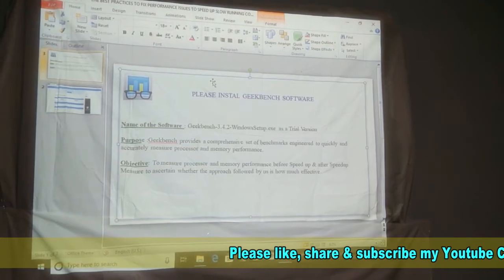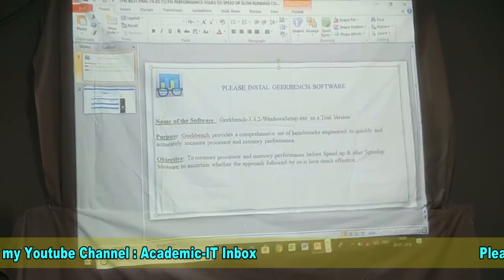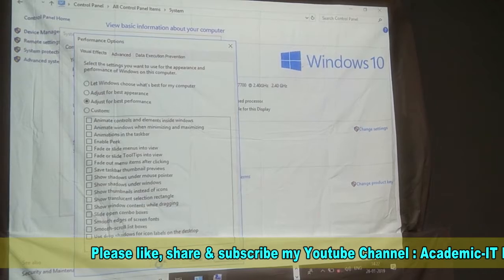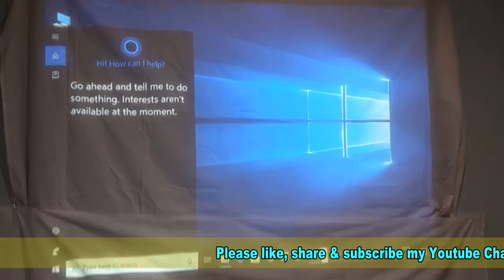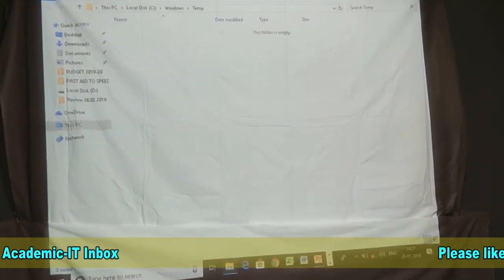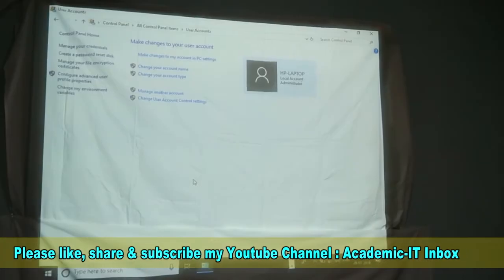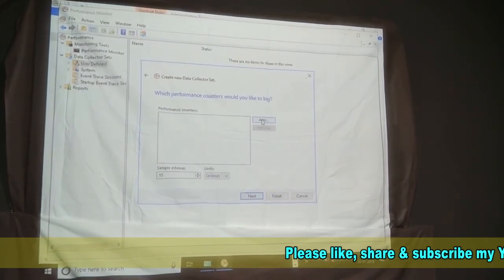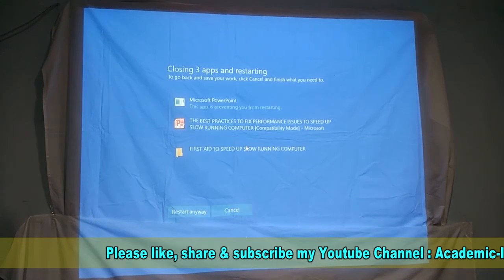Speed Up a Slow Running Computer by Optimizing Windows for better performance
Your computer is running slow? Let’s try with important fixing procedures and follow the best practices to speed up computer without formatting